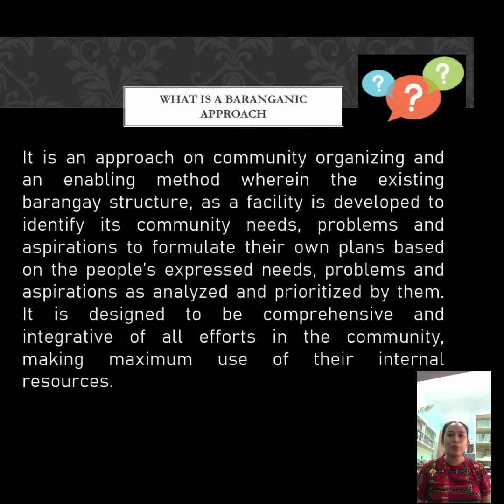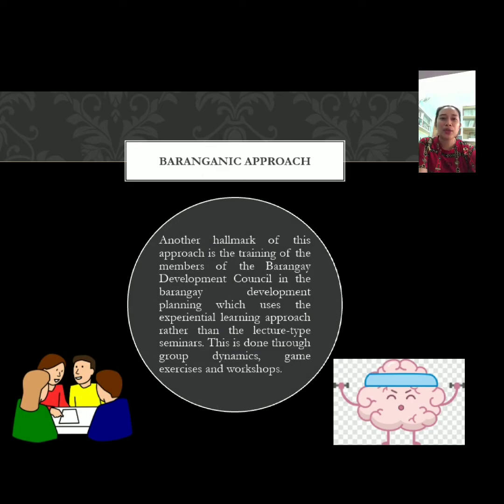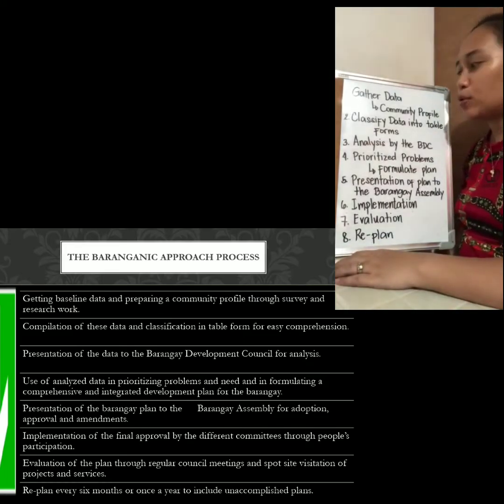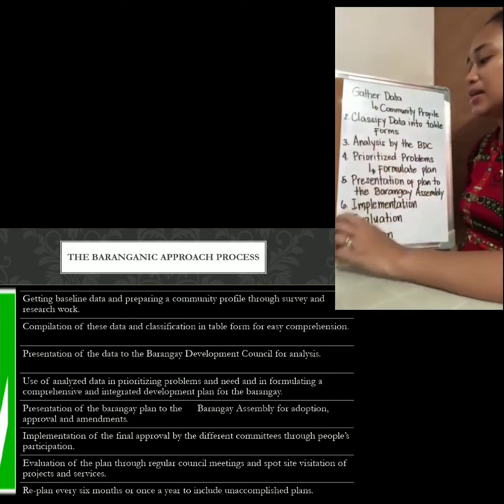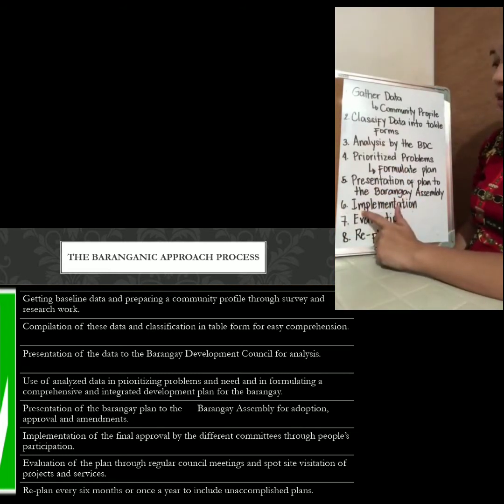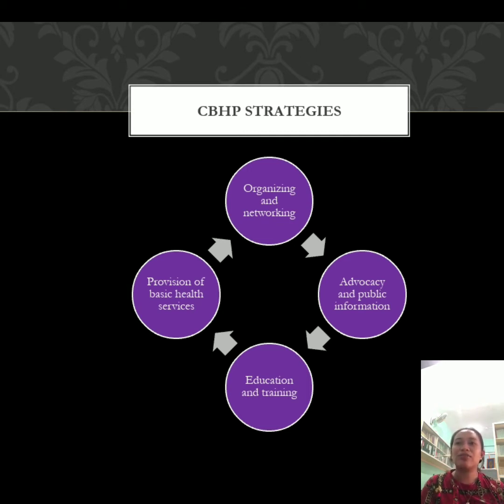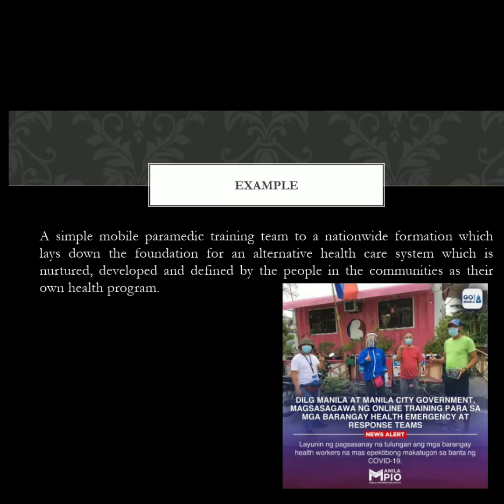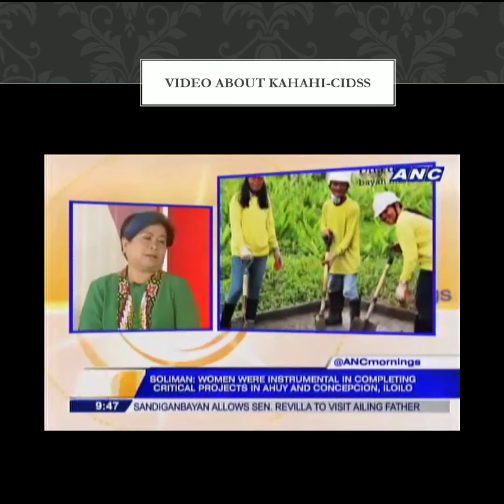Baranganic Approach in Community Organizing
Community-Driven Development & Community-Based Health Program